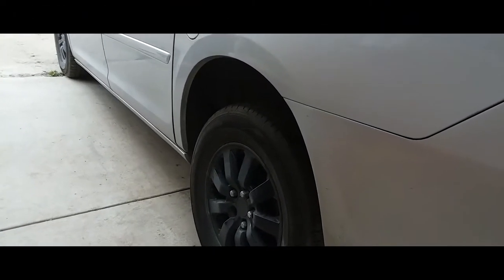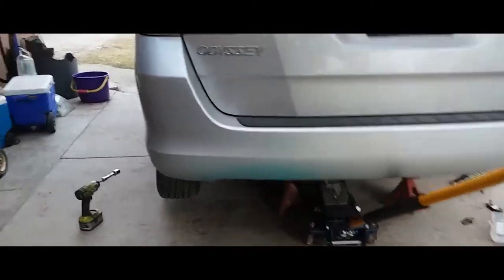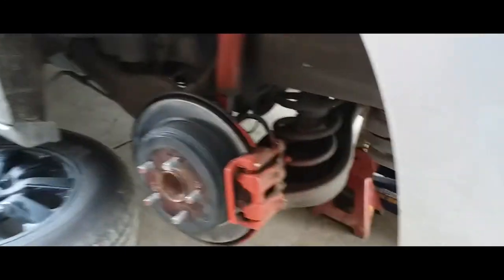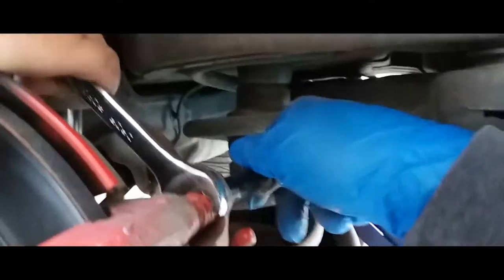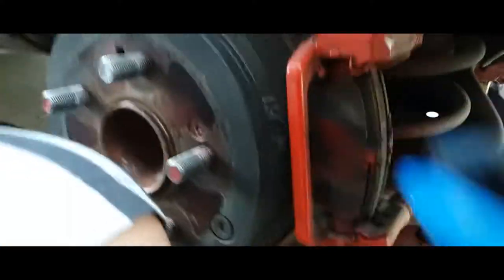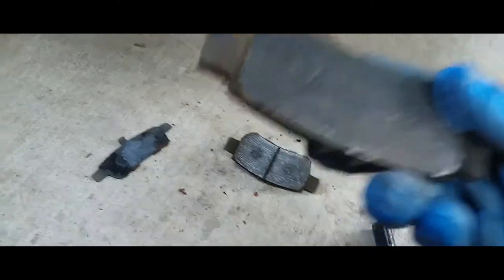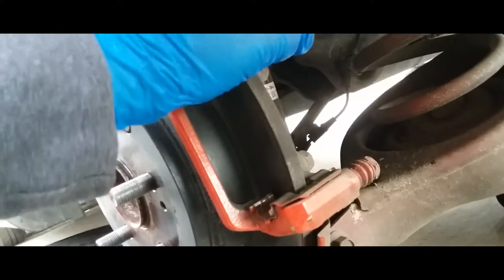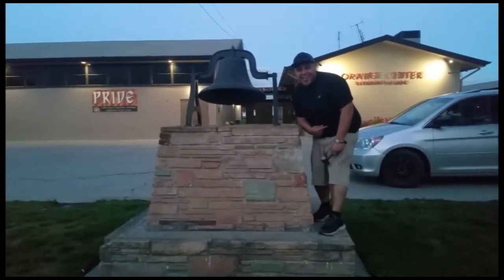How to: Remove rear Brakes from a 2010 Honda Odyssey